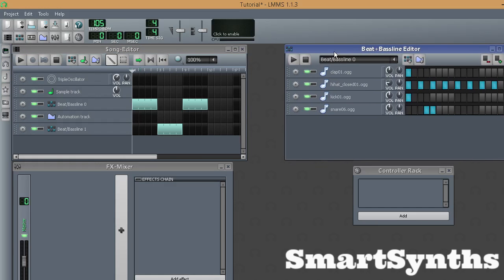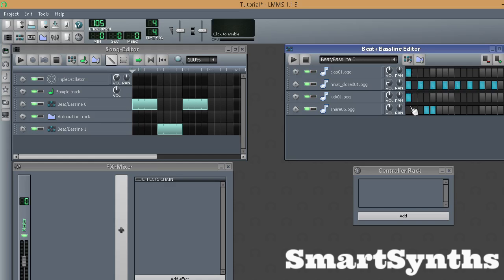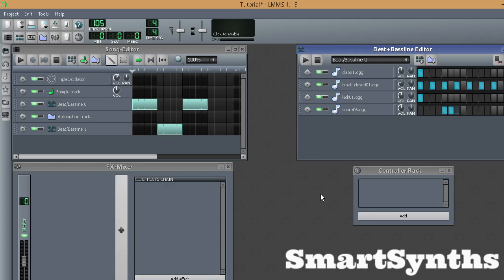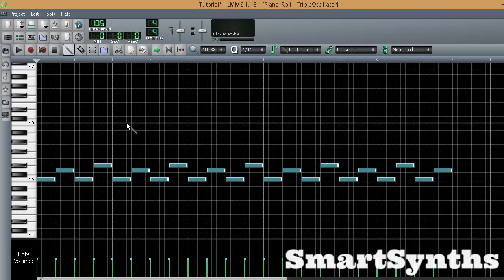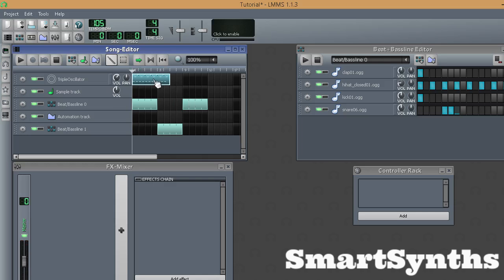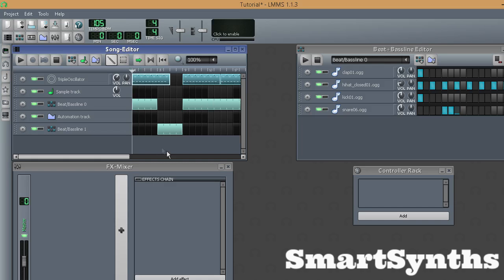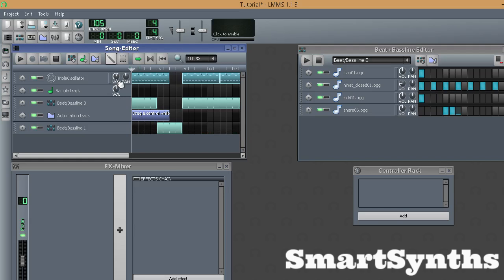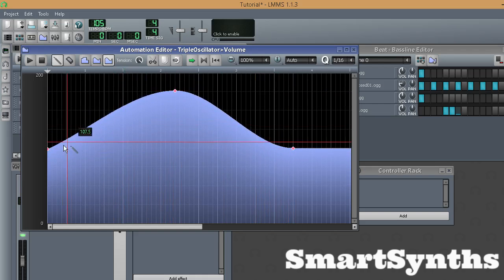How to use Lmms Pt 3